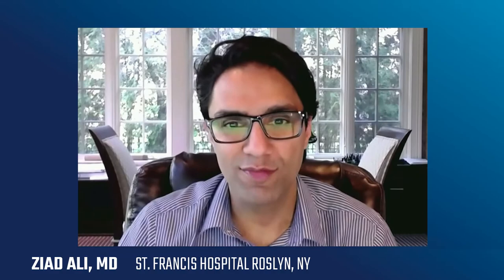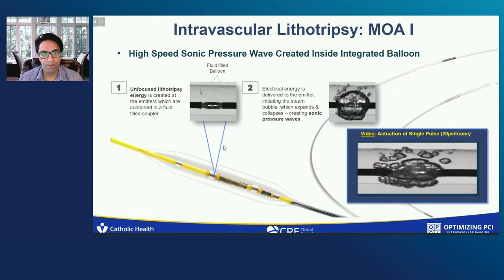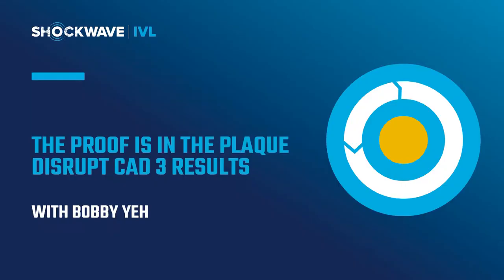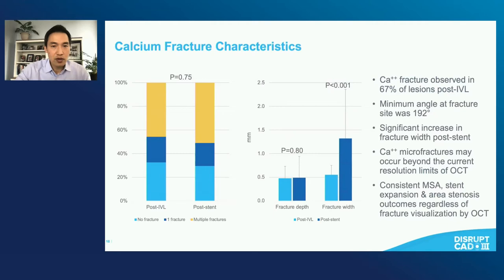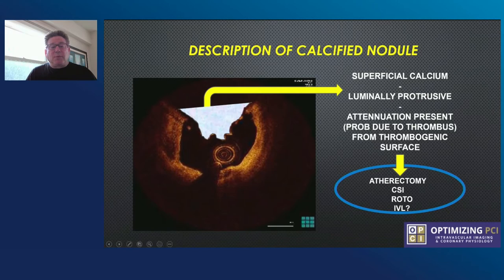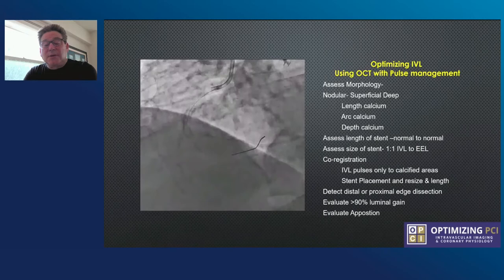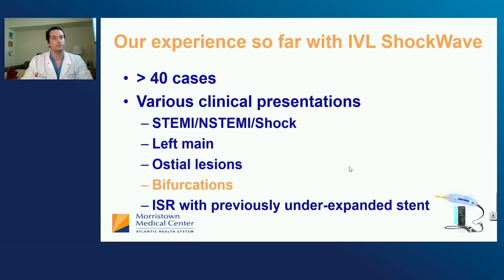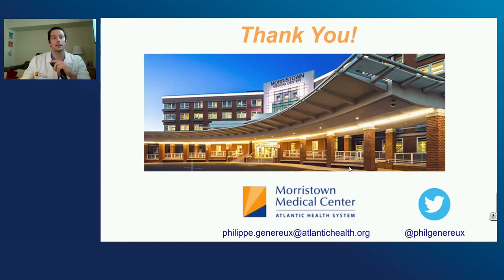A New Wave: What's the Future of Calcium Modification with Shockwave IVL Now in the U.S.?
Webinar by Wondr Medical, April 2021